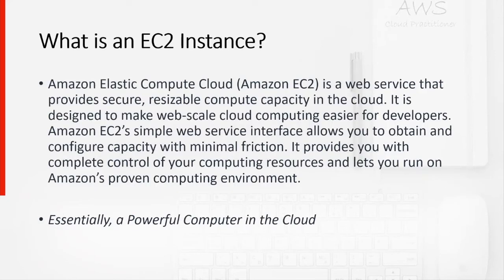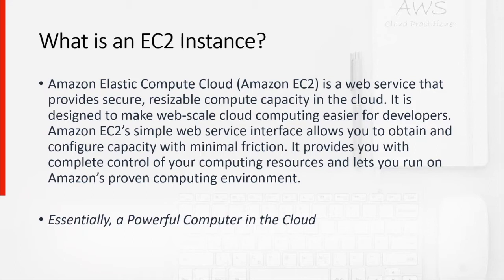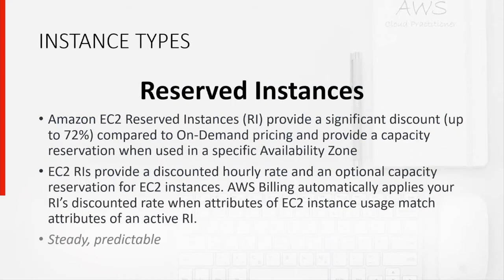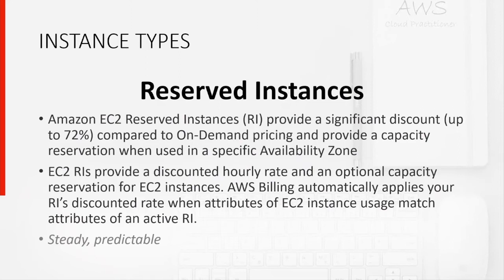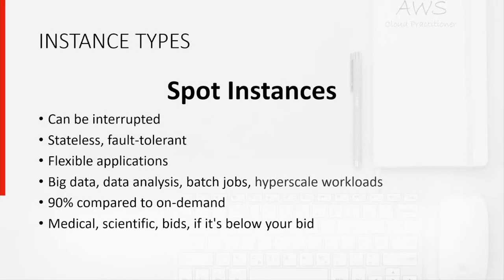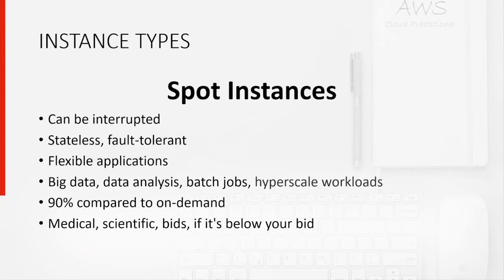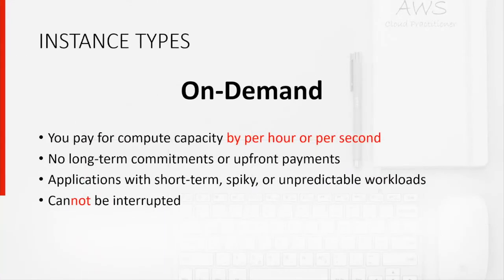AWS EC2 Instances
AWS Certified Cloud Practitioner Exam Study Notes
I used this guide to study for the exam and I passed

AWS Instance Types

Other Tutorials